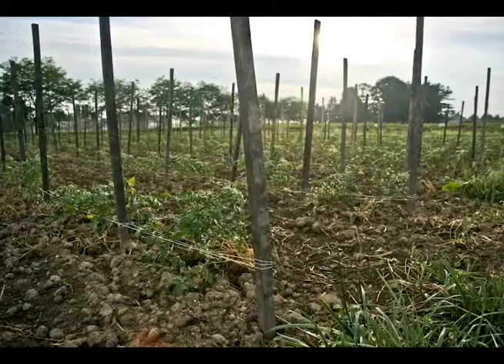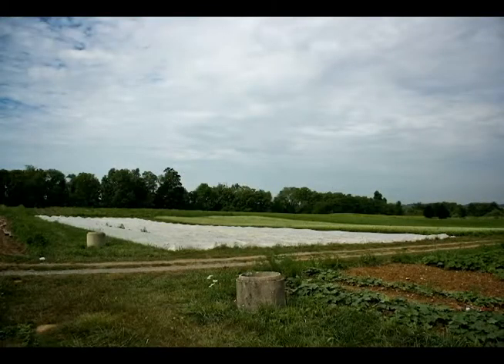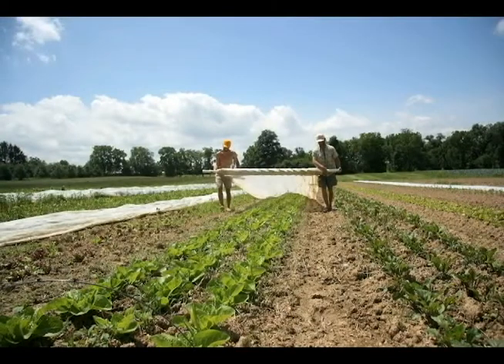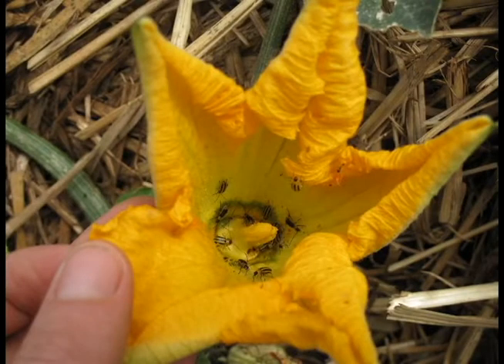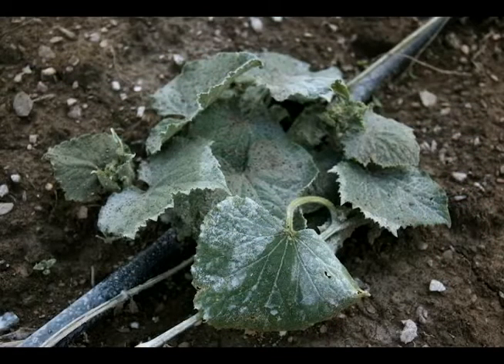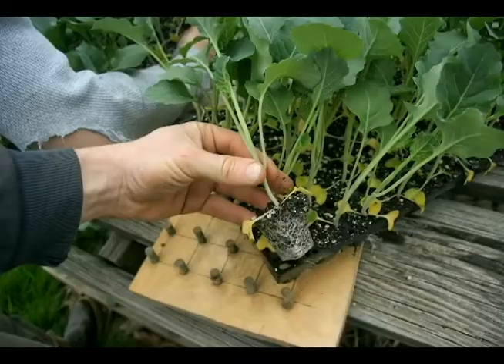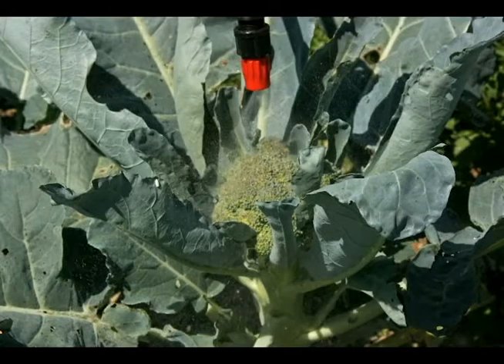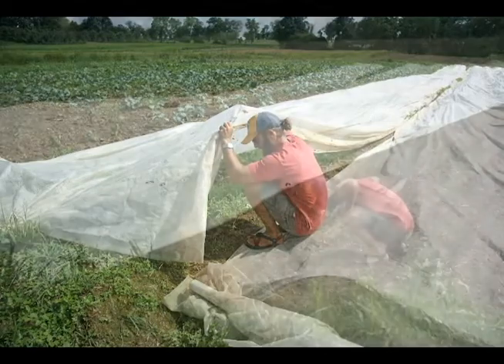Pest Management Case Study, Quiet Creek Farm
This is a Penn State Farm Profiles Video, directed by Tianna DuPont and produced by Daniel Paashaus. This series of videos is designed to give new farmers ideas and advice from experienced producers. Video production is supported by funding from the Beginning Farmer and Rancher Development Program of the National Institute of Food and Agriculture, USDA, Grant #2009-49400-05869.

The video features John Good, of Quiet Creek Farm. John and Aimee Good run Quiet Creek Farm, a 200-member certified organic CSA at the Rodale Institute in Kutztown, PA. In this video, John Good discusses pest management strategies and practices on this farm, including the use of row covers, succession planting and spraying of organic pest control products.